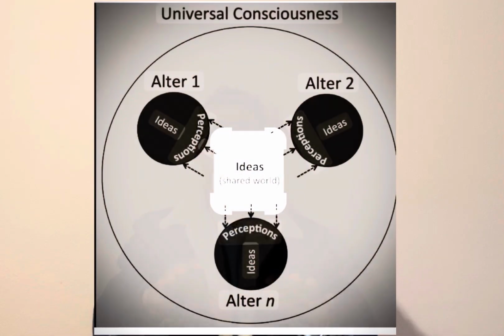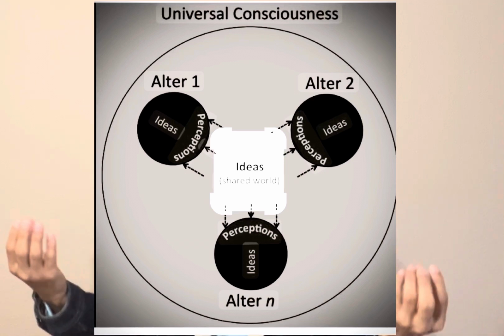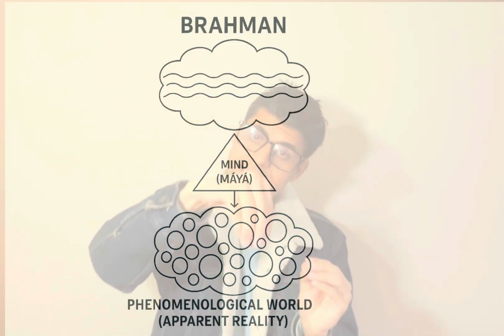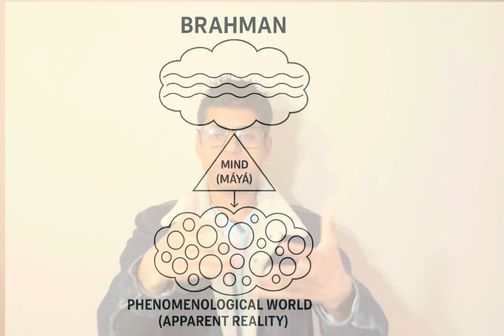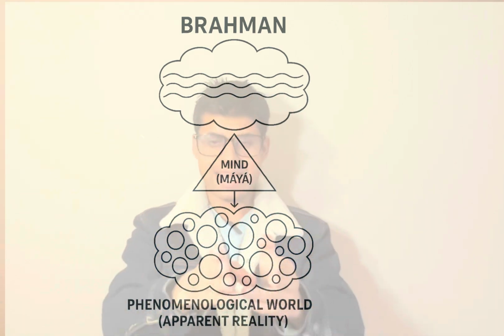Non-Dual Vedanta Explained || Advaita Vedanta || 5 Mind-Bending Examples || Spiritual Awareness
In this video, I explore five clear and powerful examples that help explain the essence of Non-dual Vedantic philosophy in a simple and relatable way. Non-duality teaches that there is only one reality — Brahman — and everything we experience is just a modification or appearance of that reality. To make this idea easier to grasp, I’ve used everyday metaphors:
 1. The Paper and the Hole — Just like the hole is neither inside nor outside the paper, awareness is not locked inside the body. It both appears through the body and also exists as the infinite whole — the absolute Brahman.
 2. The Google Map and the Terrain — The map on your phone is useful for navigation, but it is not the terrain itself. In the same way, our perceptions and thoughts are just representations. Reality itself is the undivided, unchanging terrain — Brahman.
 3. The Plane and the Dashboard — The instruments inside the cockpit show you vital information, but they are not the vast sky outside. The dashboard is like the limited world of appearances, while the sky beyond is the boundless presence of Brahman.
 4. The Movie and the Screen — No matter what happens in the movie, the screen remains unchanged. The movie represents the universe of experiences, but the screen beneath it — pure awareness — is Brahman.
 5. The Dreamer and the Dream — When we dream, the entire world seems real until we wake up. The dream arises in the mind of the dreamer, just as this universe arises in the cosmic mind — Brahman — while the dream itself is only a temporary appearance.

These examples aim to shift our understanding from the surface to the depth, from the changing forms to the unchanging formless. If you’re curious about the deeper truths of Vedanta, this video is a gentle and thought-provoking guide.